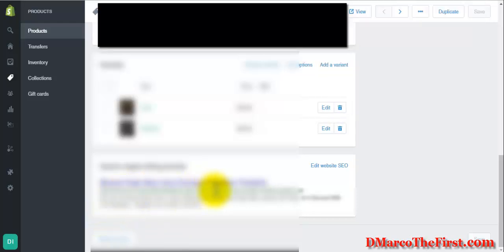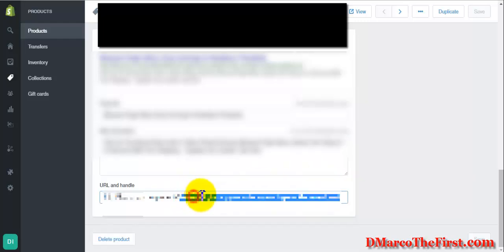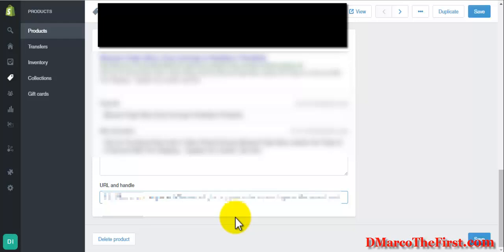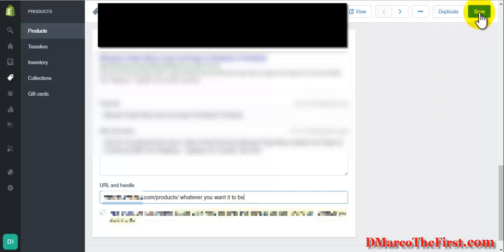How To Edit Shopify URL (Permalink)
How To Edit Shopify URL
How To Edit Shopify Permalink

How To Change Shopify URL (Permalink)
How To Change  Shopify URL
How To Change Shopify Permalink

How To Update Shopify URL (Permalink)
How To Update Shopify URL
How To Update Shopify Permalink